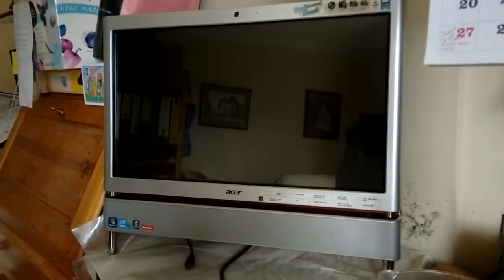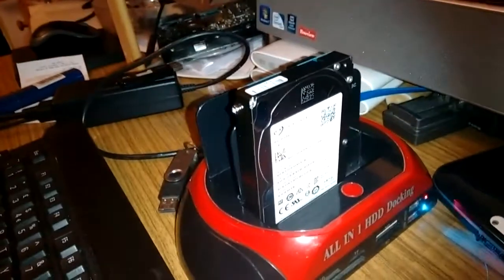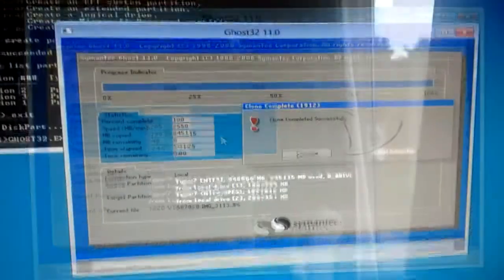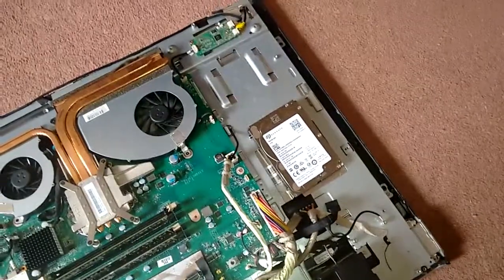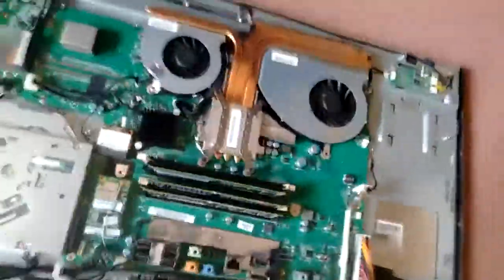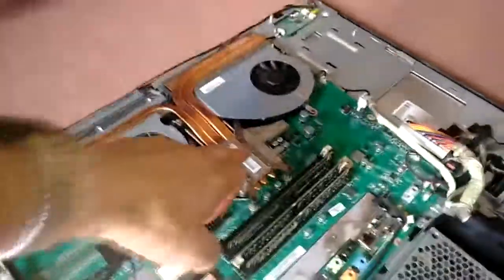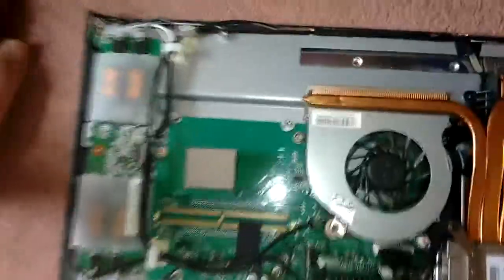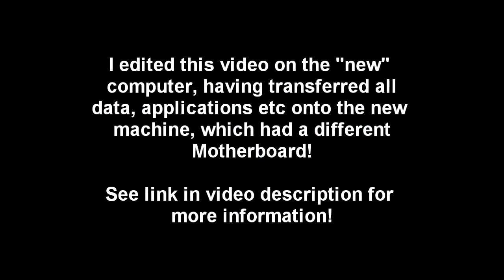Acer Aspire Z5610 to Z5700 Swapover